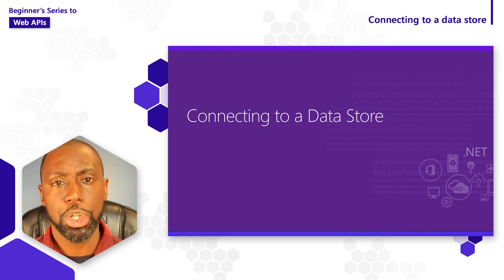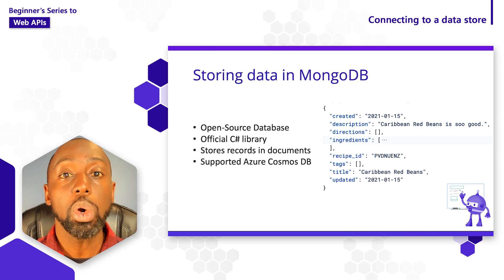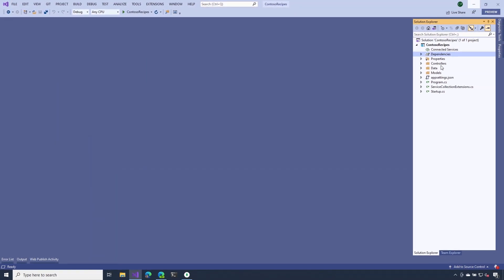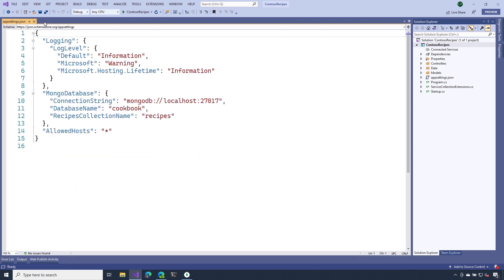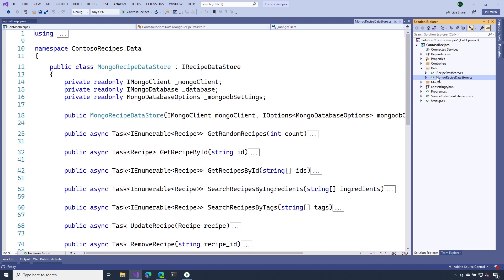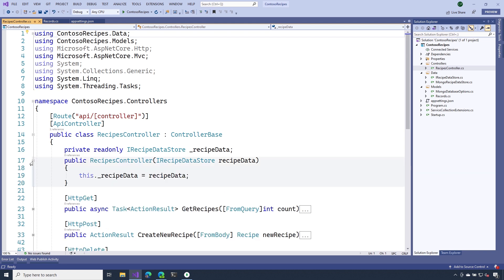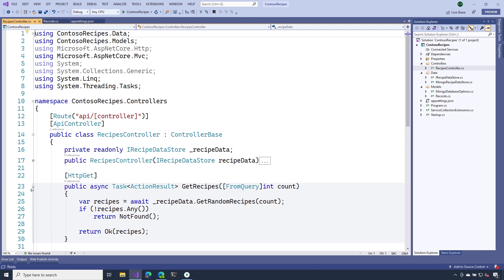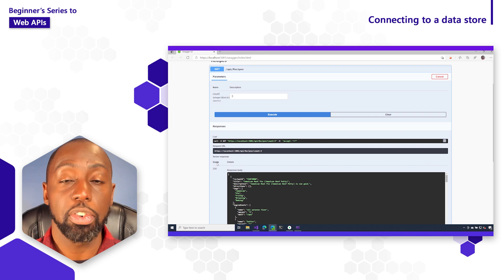Connecting to a data store [11 of 18] | Web APIs for Beginners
Our Web API needs to be able to persist and retrieve the data that represents its resources. In this video, you will see how to connect our Web API to database.